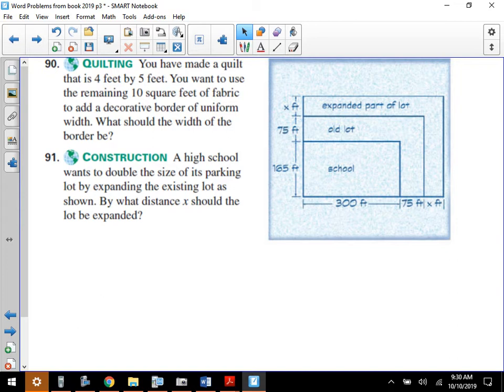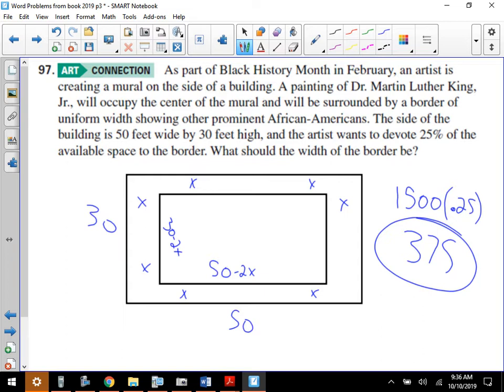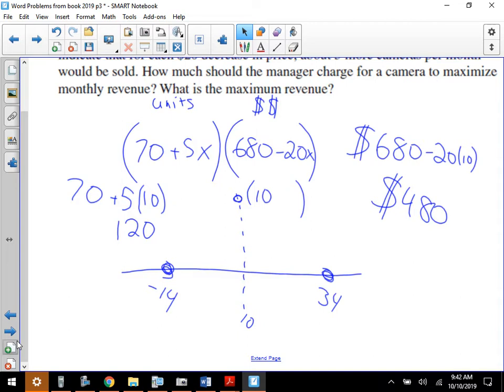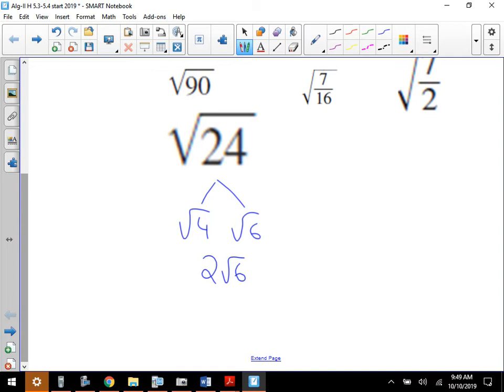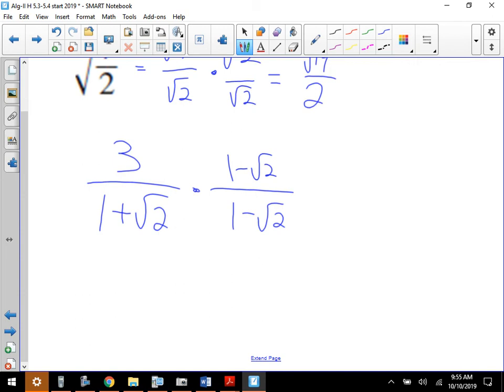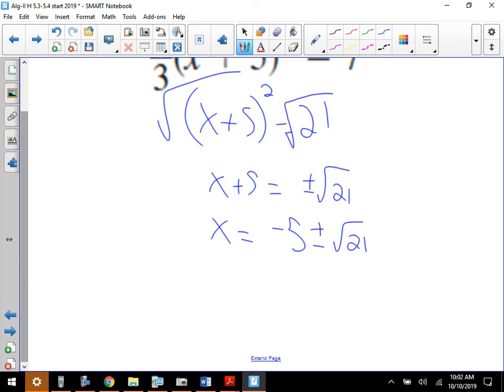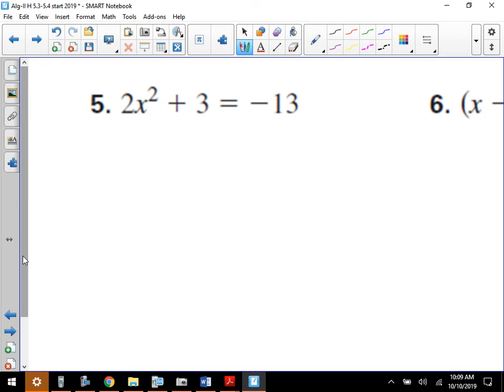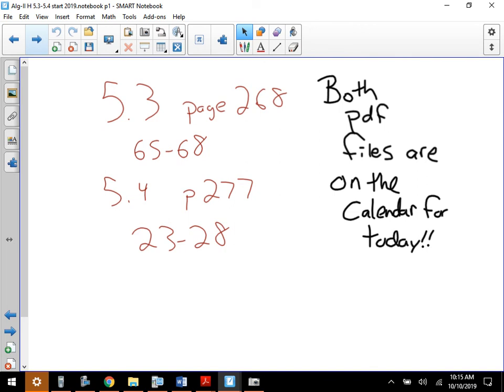October10 5 3 and 5 4 day 1 p3